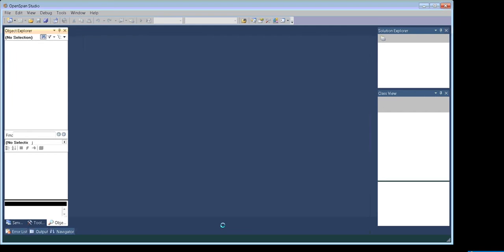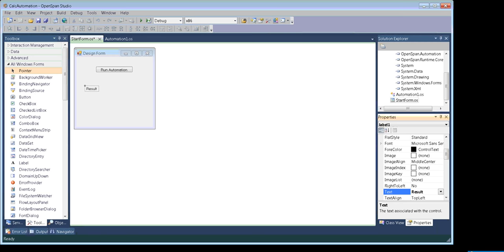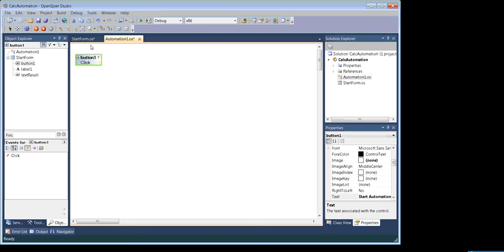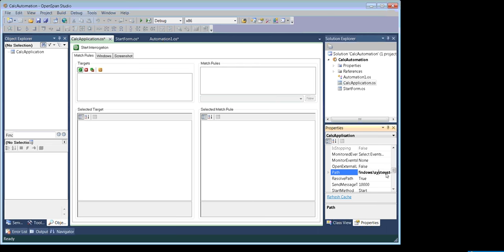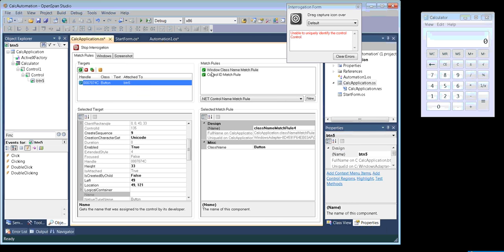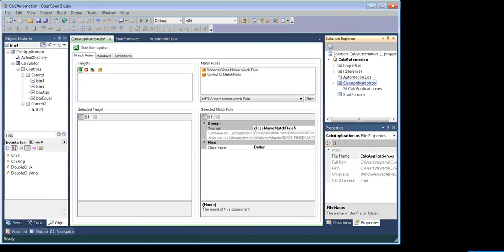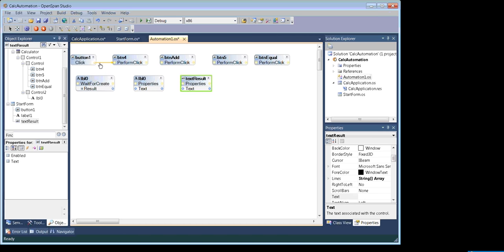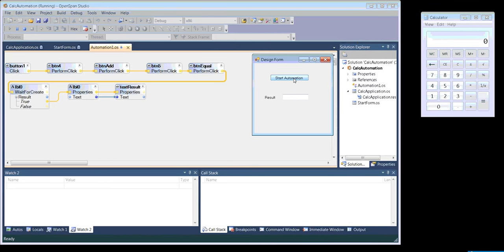Part-1 OpenSpan Tutorial – Get Started